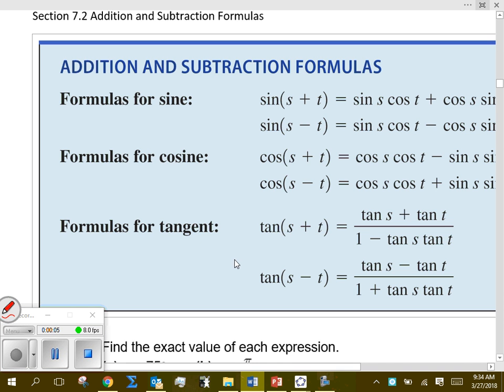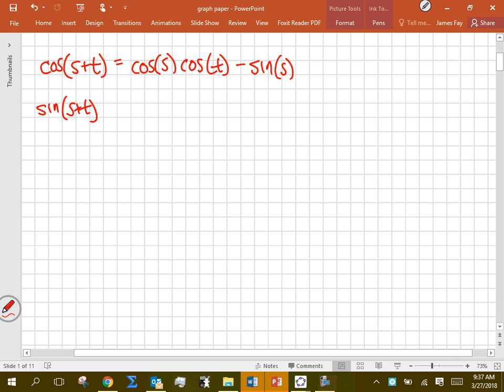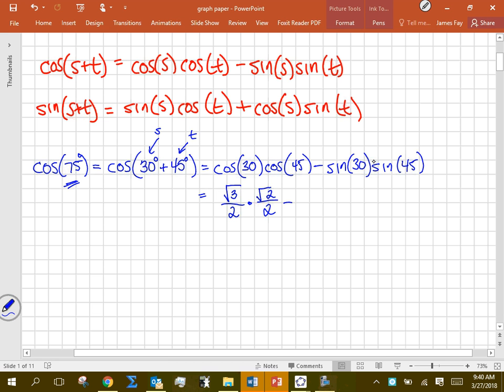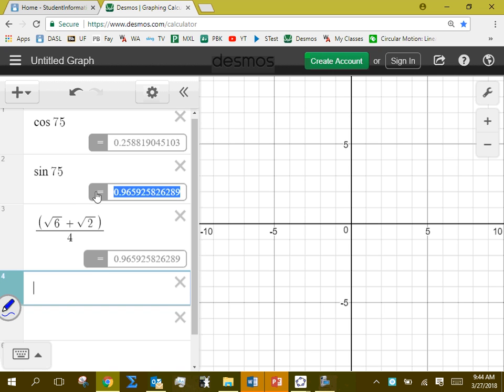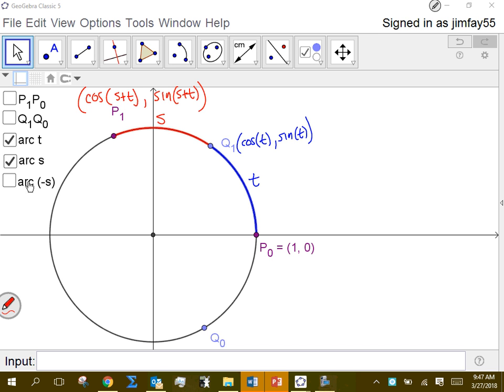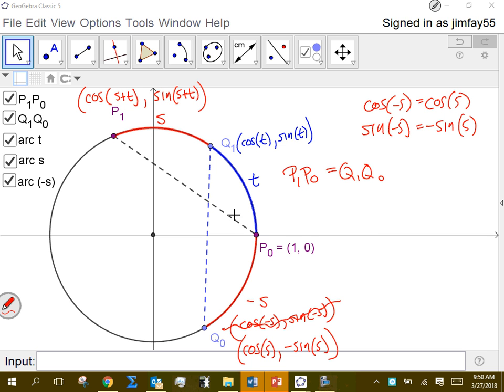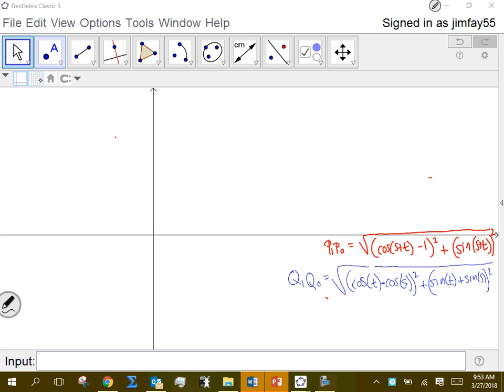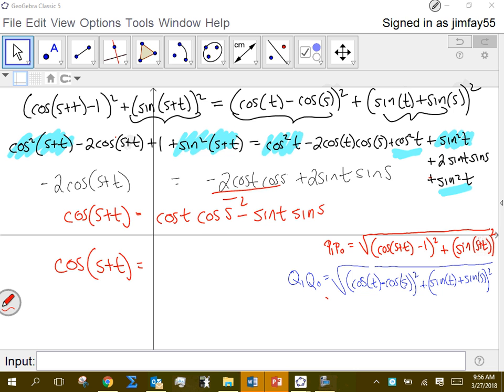7 2 sum diff formulas